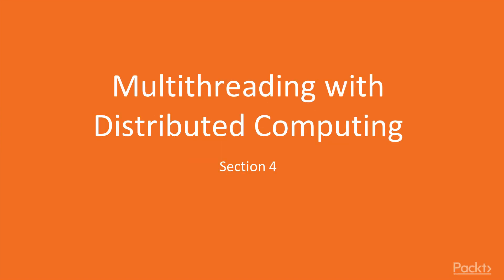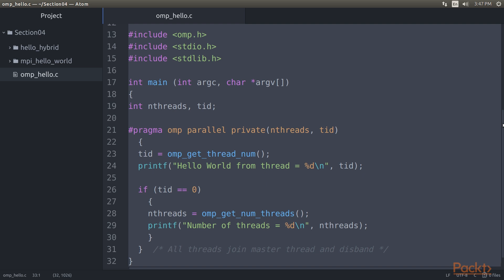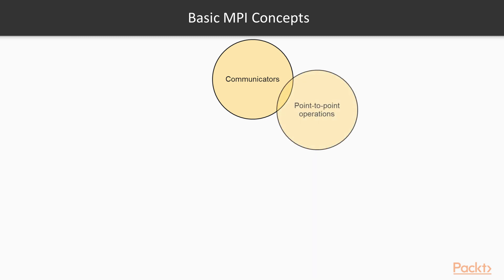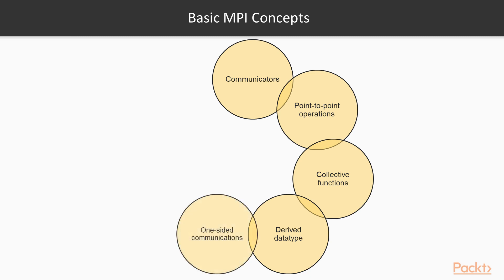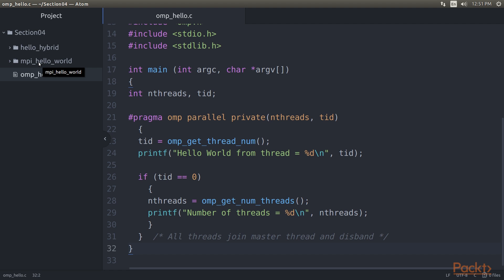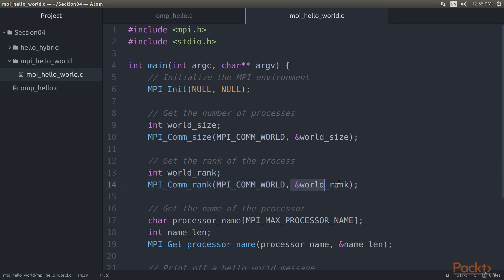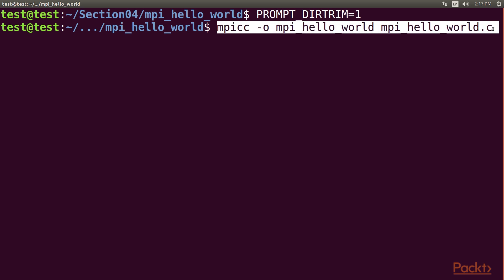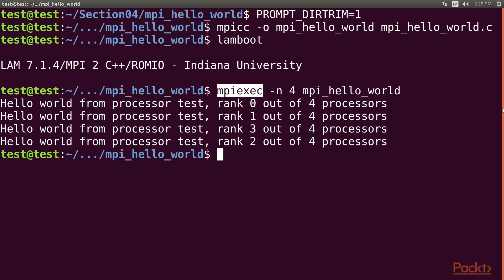Advanced Concepts of Multithreading with C++ : Distributed Computing, in a Nutshell | packtpub.com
When it comes to processing large datasets in parallel, it would be ideal if one could take the data, chop it up into lots of small parts, and push it to a lot of threads, thus significantly shortening the total time spent processing the said data.
• Learn about MPI
• Use MPI
• Compile MPI applications